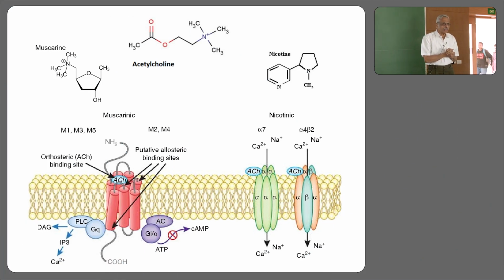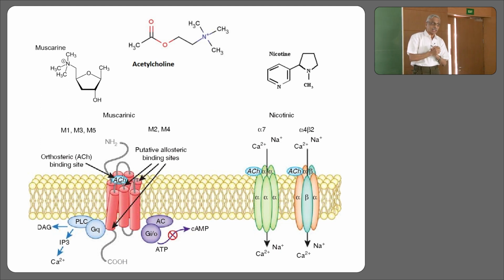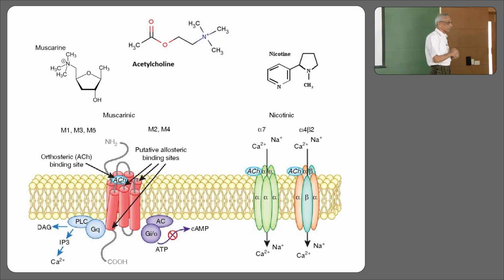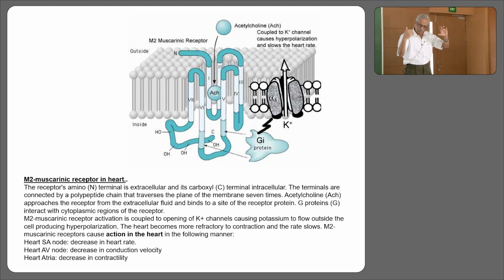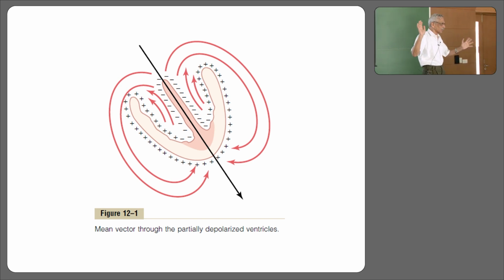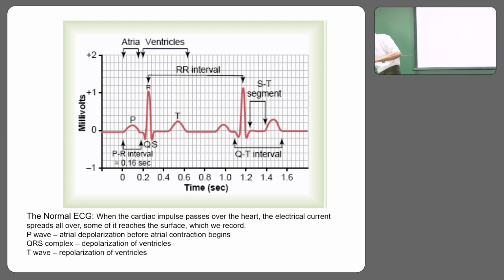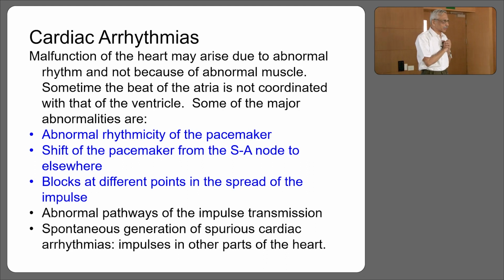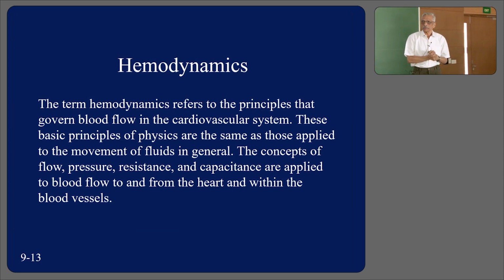Rhythemicity of heart beat-Part 2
Molecular mechanism heart's functioning ,ECG and what it means, Diseases Receptors and ligands (Nicotrine,muscarinic &acetylcholine), ECG and its representation, Cardiac Arrhythmias, Abnormal rhythm,